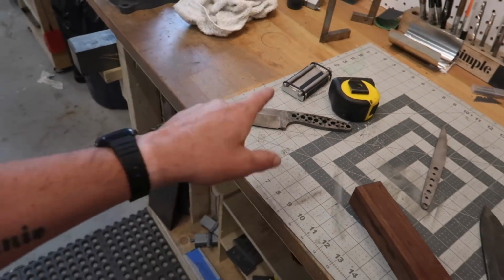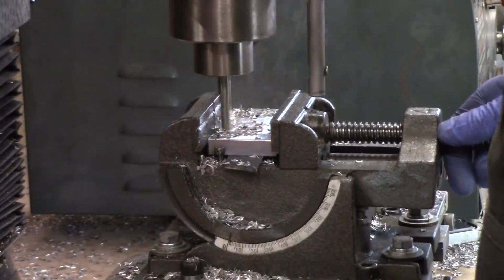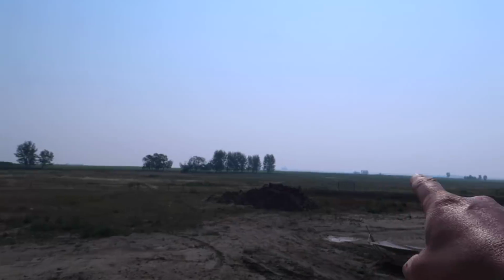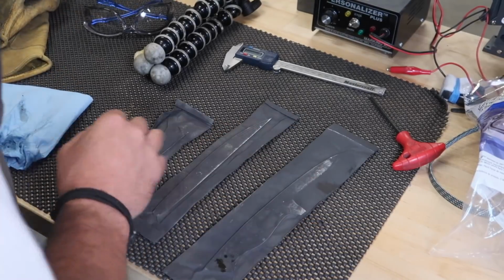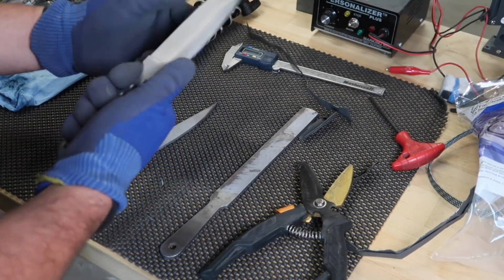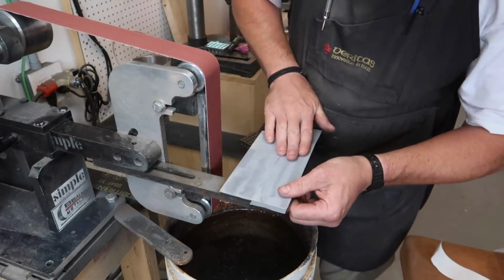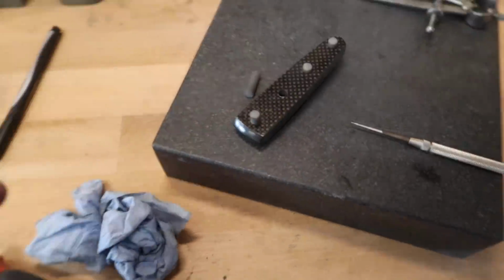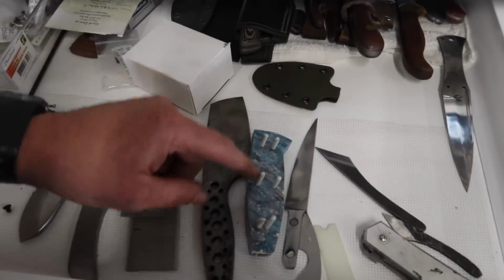This is not a knifemaking tutorial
Quick update on what's happening in the knife shop. Lots of sharp blades coming out of the knife shop👍

Mailing Address:
Box 6, Site 16 RR2
Strathmore, Alberta
Canada
T1P 1K5